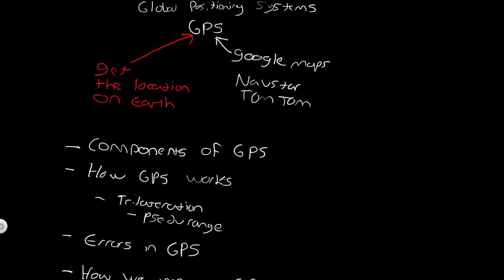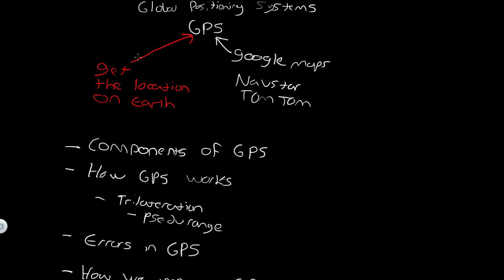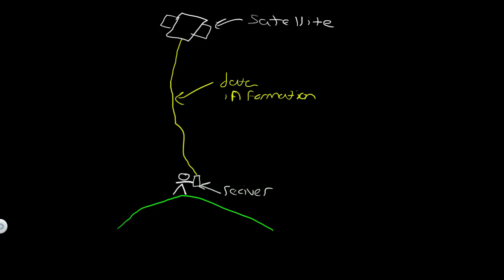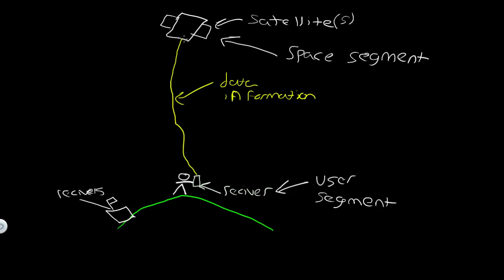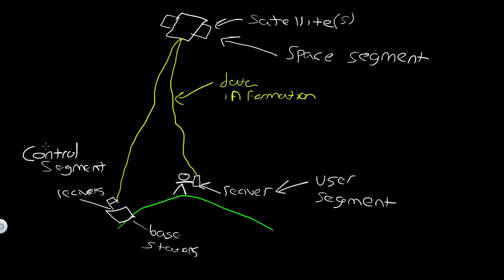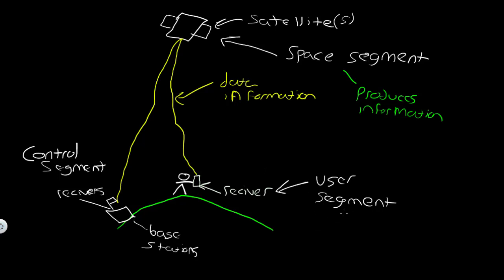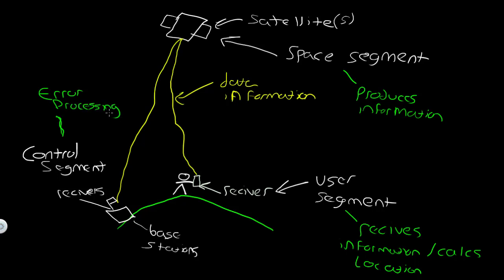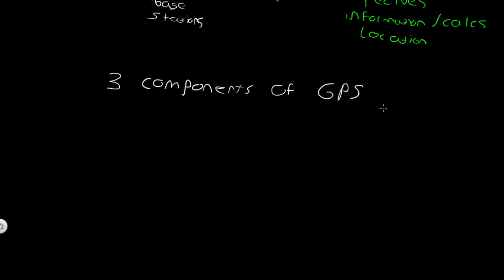Components Of GPS